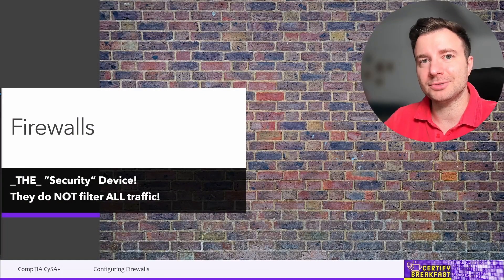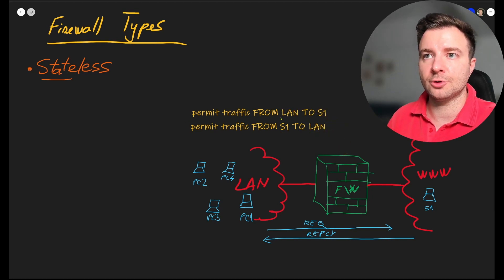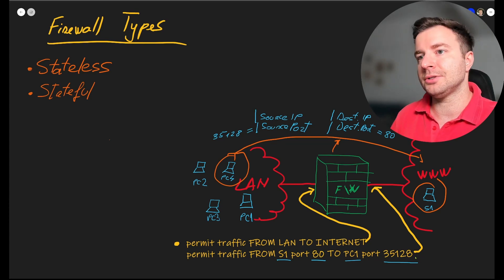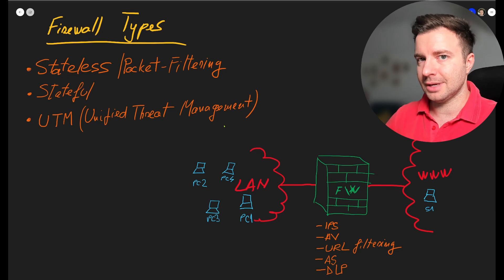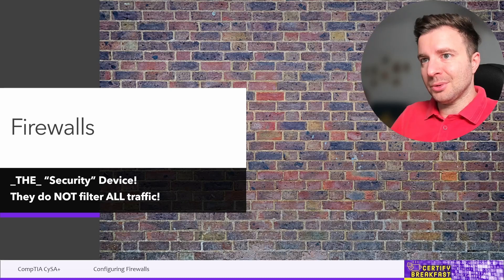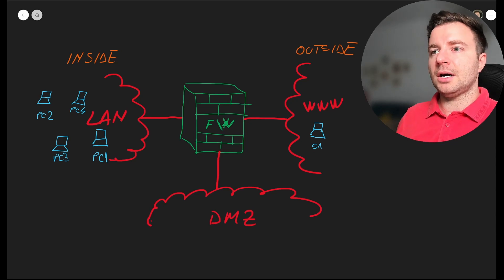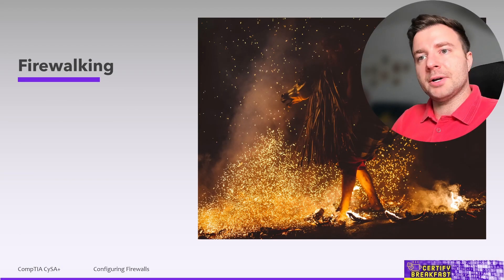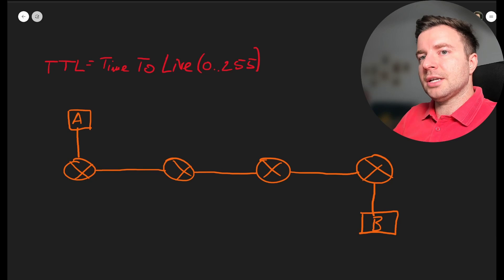CompTIA CySA+ Full Course Part 32: Configuring Firewalls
Firewalls! The #1 security device that comes into mind whenever we talk about computer security. We're going to see a couple of different types of firewalls but also what they all have in common: rules or access control lists (ACLs).